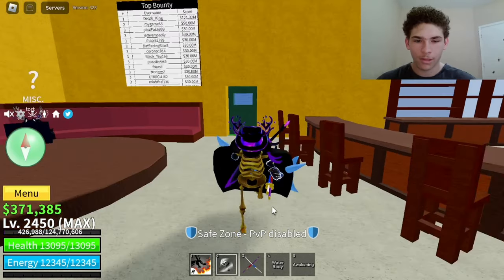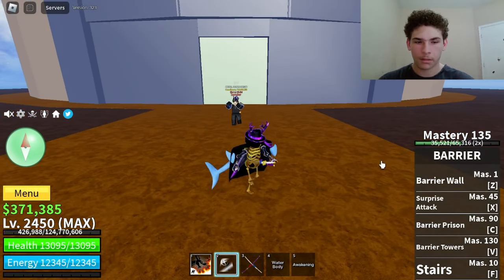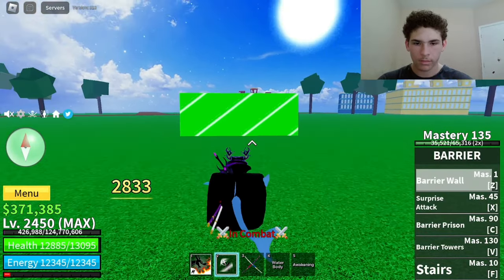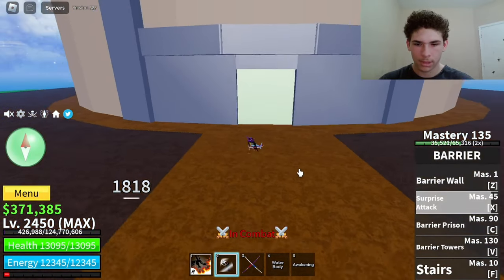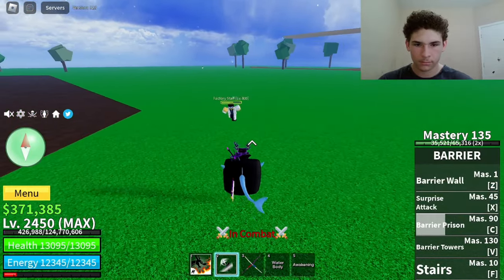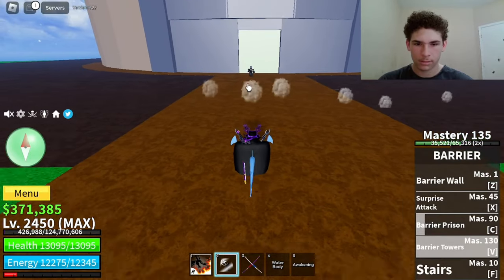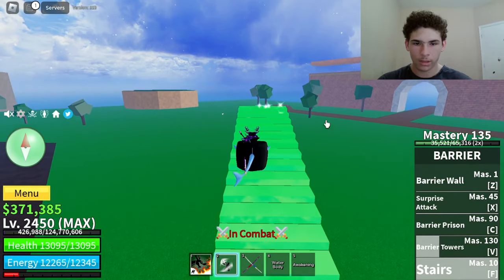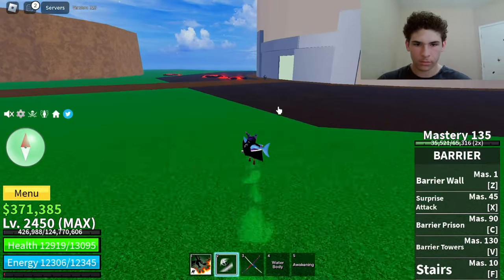Blox Fruits Barrier Fruit Showcase (ROBLOX)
Blox Fruits Paw Fruit Showcase (ROBLOX)

Hello guys and welcome back to another video and in todays video ill be showcasing the barrier fruit!